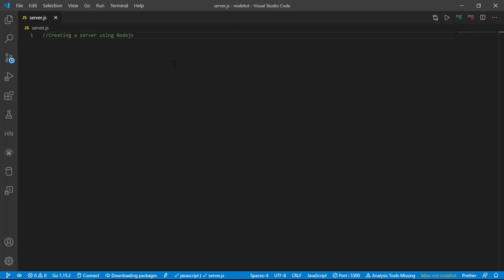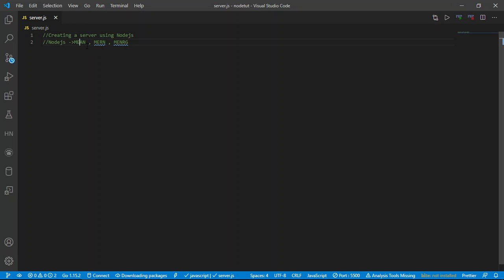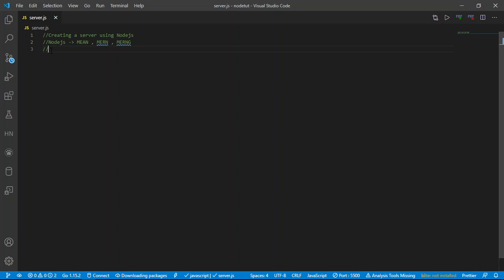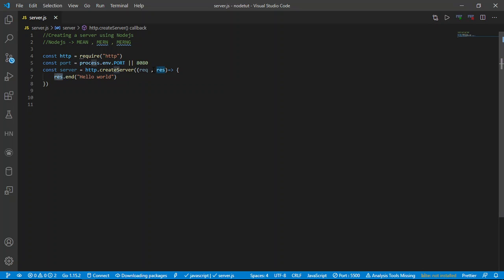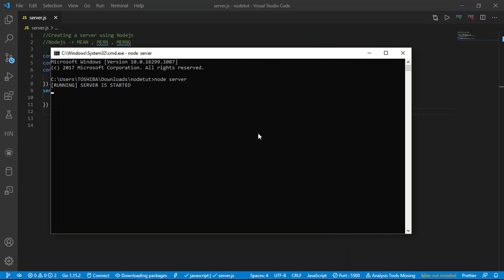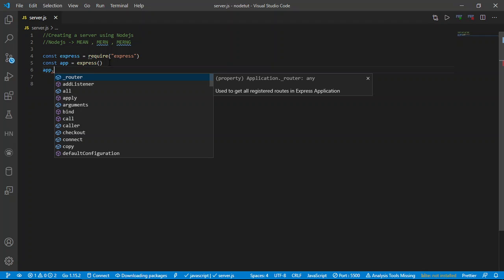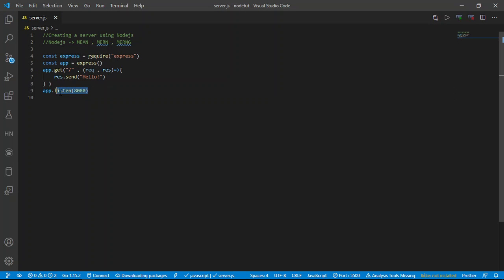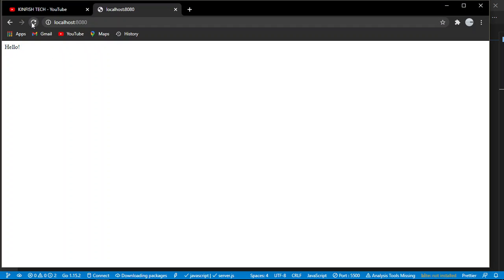Creating a server In Nodejs | Express | IN ETHIOPIA explained!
IN this course You will able to know how you can create a server using NODEJS which is run time environment for executing JavaScript codes...Which is asynchronous (Non - blocking) !

[! !]Course Updated If you are interested on MACHINE LEARNING WITH DATA VISUALIZATION In Amharic BY kinfe..You can enroll it over the website below..Use a coupon code "KINFISH" to get 25% off membership!

- Programming
- How to be hired as a software engineer In ETHIOPIA and Other countries
- How to make a money by coding
- How to grow you programming skill
- How to know the question that you might have during having an interview
For text based tutorial and If You want on the Video based tutorial let me know on comment section!.
IF YOU GUYS WANT AMAZING CODING AND TECH STUFF GO CHECK OUT MY YOUTUBE CHANNEL!!
Stack over Flow UN - KINFISH TECH